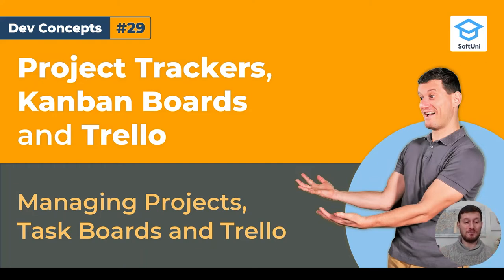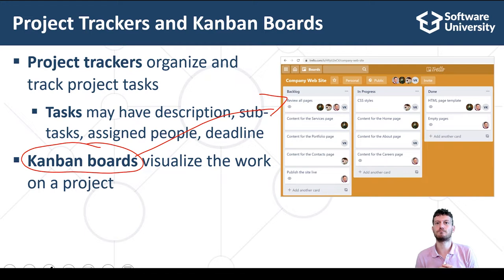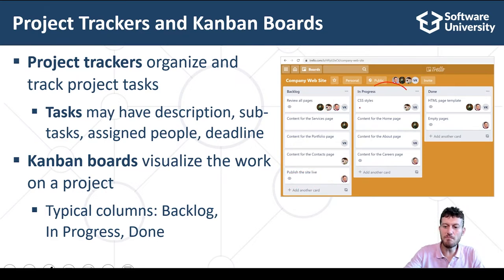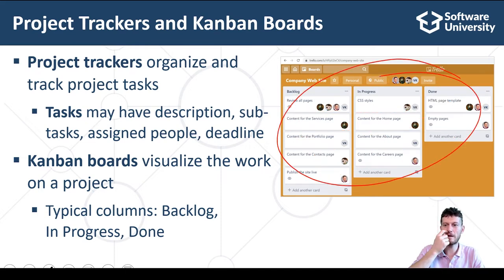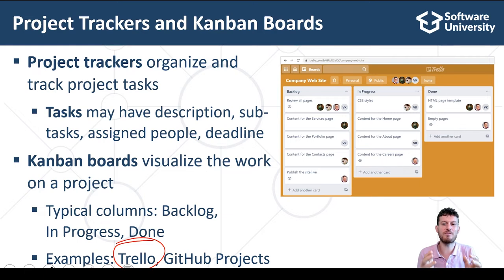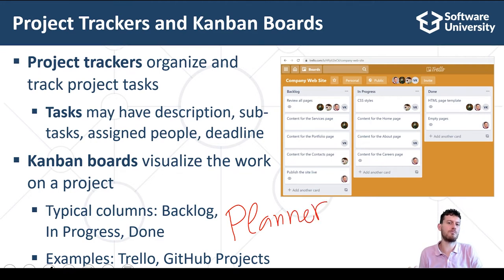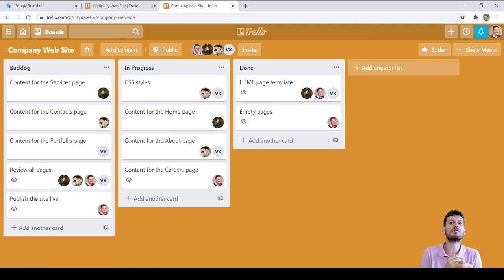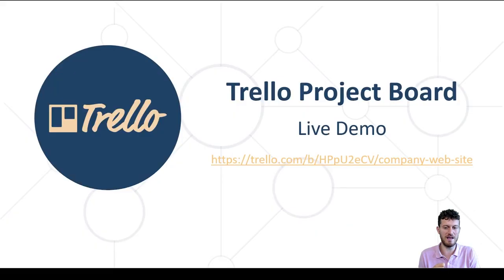What Are Project Trackers + Trello Demo [Dev Concepts #29]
Project Trackers are tools for following the progress of tasks in a project. They help managers oversee the work process and resources used, make an earned value analysis, and mark milestones.
To illustrate this better, in this tutorial I’ll show you a simple demo using Trello.

00:00 Intro
01:35 Project Trackers and Kanban Boards overview
05:49 Live Demo
08:14 Next Steps

If you're interested in software that will help in your day-to-day work process, watch our video on Git and GitHub